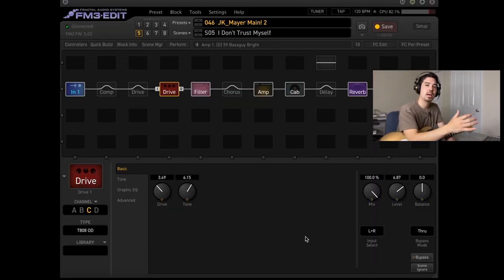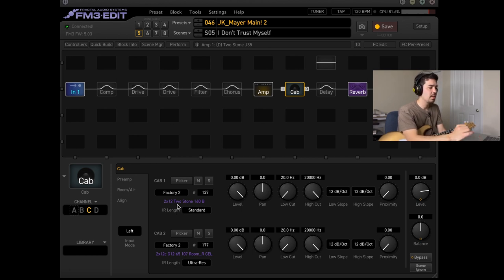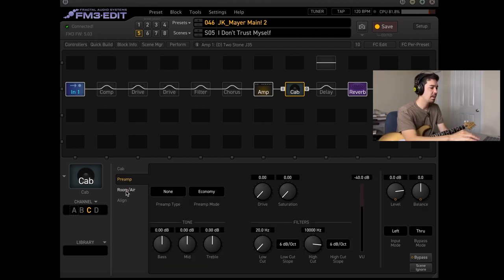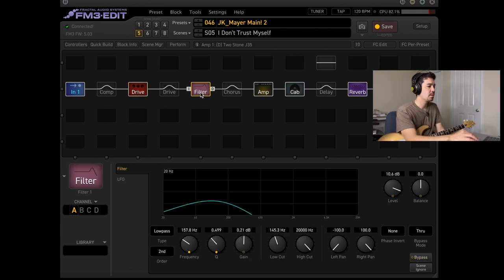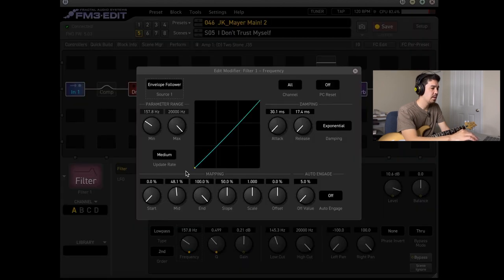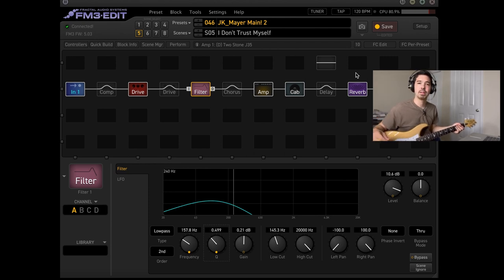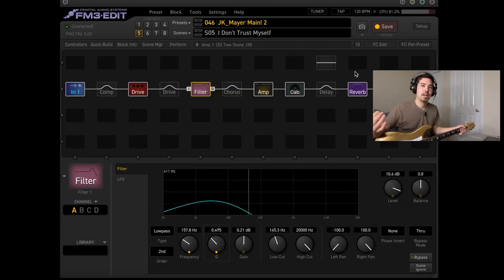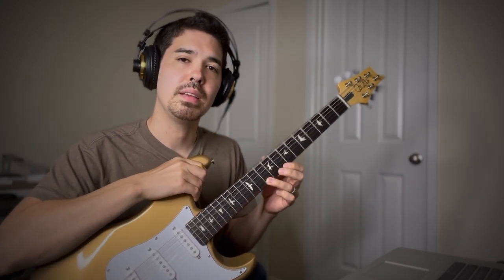John Mayer Fractal Tone Tutorial // Qtron & Adrenalinn Effect UPDATE!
🎸⬇️Links for zZounds⬇️🎸

This is an update to a video I created awhile ago about how to dial in the John Mayer Qtron and Adrenalinn type of envelope filter! I think this version gives it more of a bloom and is super touch sensitive!

If you’re liking the content I put out, please consider supporting the channel with a Super Thanks! Looking forward to putting out more content for you all.

Gear:

HEADPHONES
      AKG K240 open back
AMP
DAW
      GarageBand
VIDEO EDITING
      iMovie
CAMERA
      iPhone 13 Pro
APP
      Filmic Pro
LIGHTING